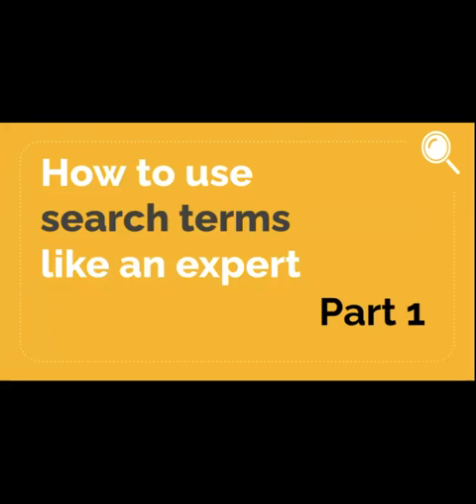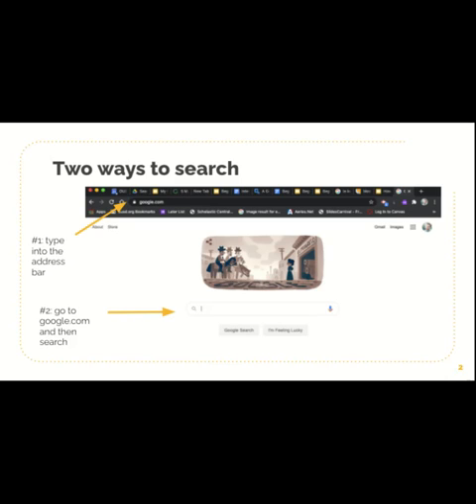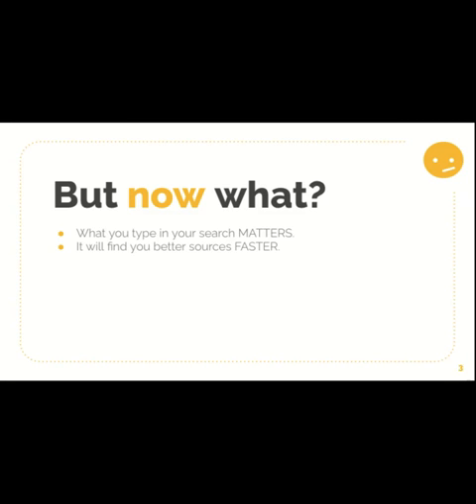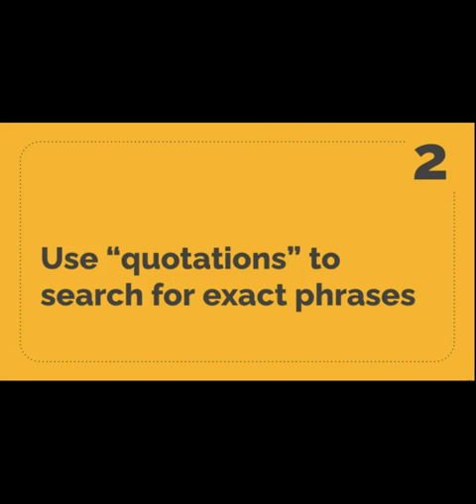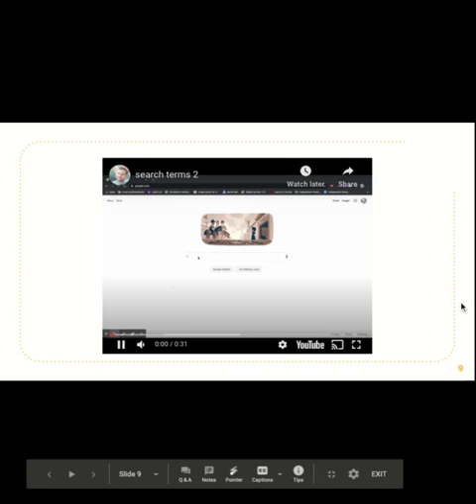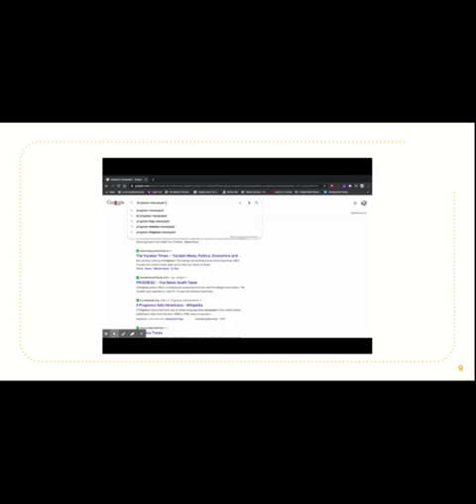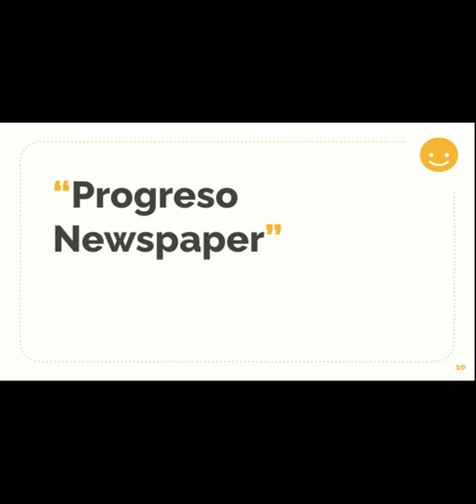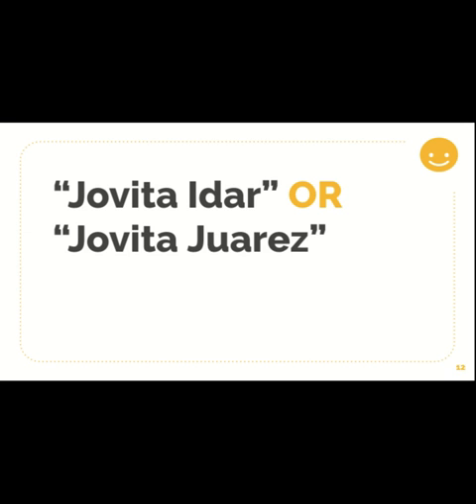How to use search terms like an expert #1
3 tips on how to use search terms more effectively